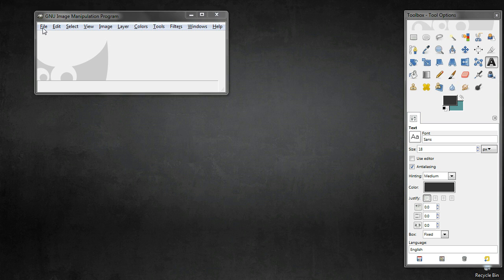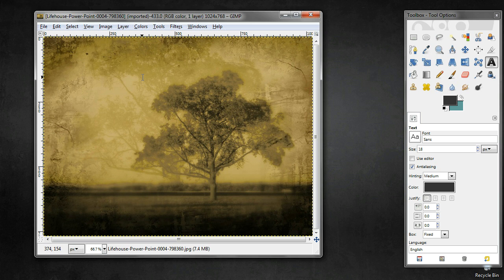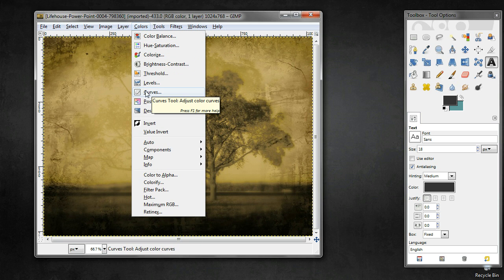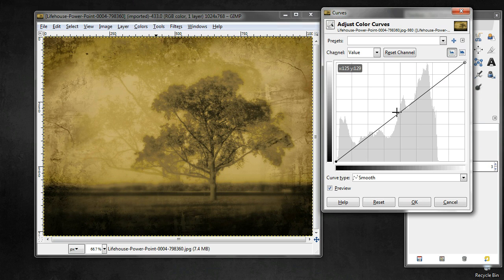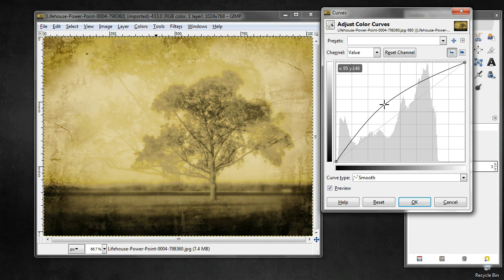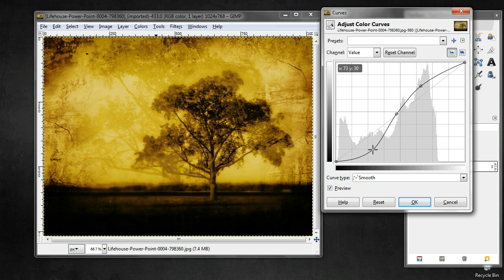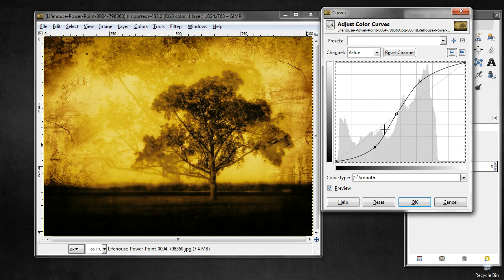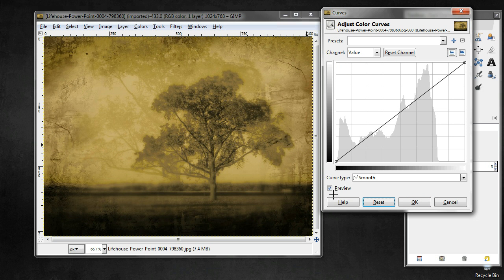GIMPCurves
How to use color curves to enhance images using GIMP